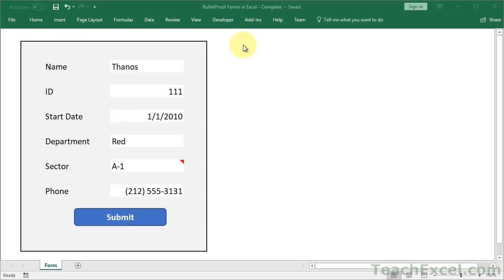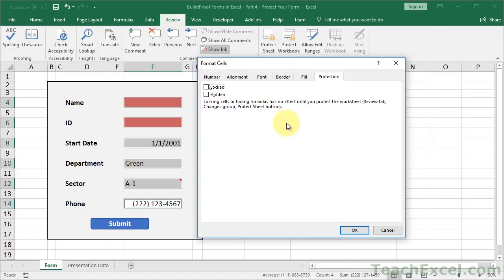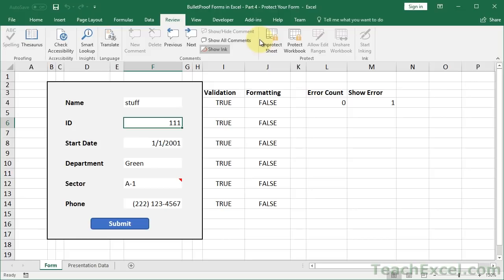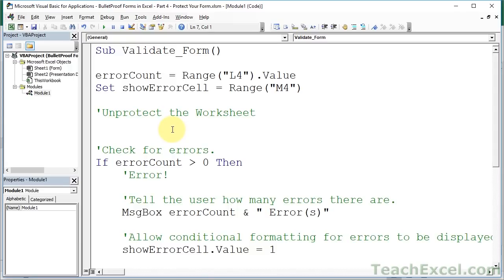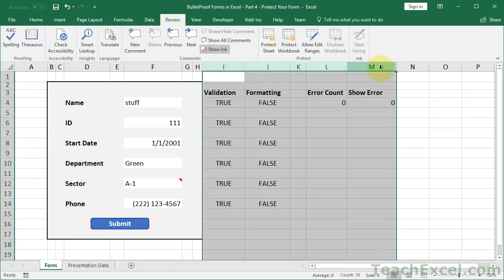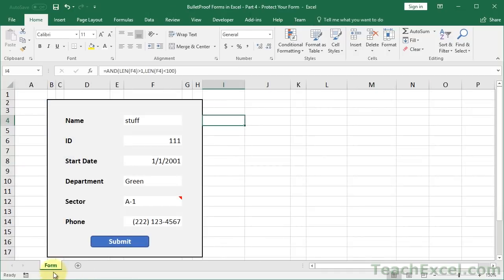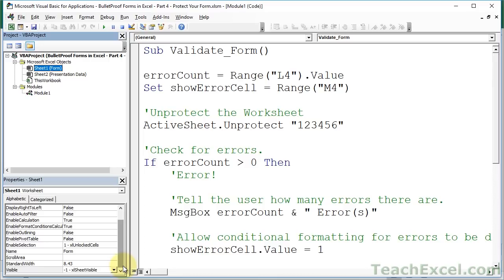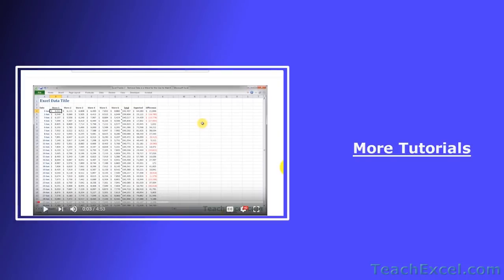Idiot-Proof Forms in Excel - Part 4 - Protect Your Form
How to make an IDIOT-PROOF Form in Excel! (Part 4)

Here, we lock down everything!

After this tutorial, you will have a fully functioning and fully protected idiot-proof Excel form!

The final part in this series shows you how to completely idiot-proof and bullet-proof your form so that no one will every be able to mess it up, break it, or change it without your permission.

TeachExcel.com